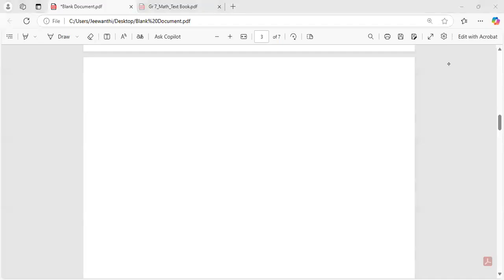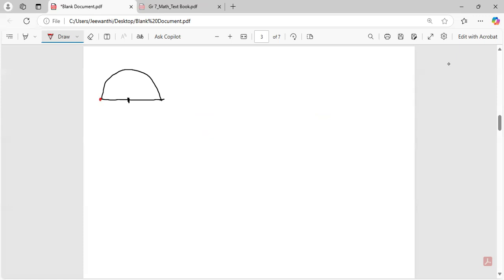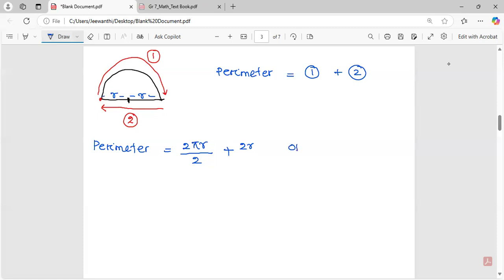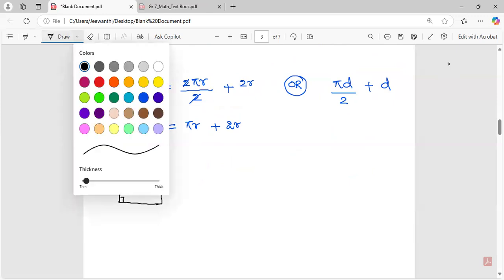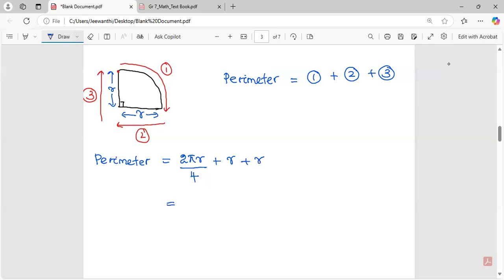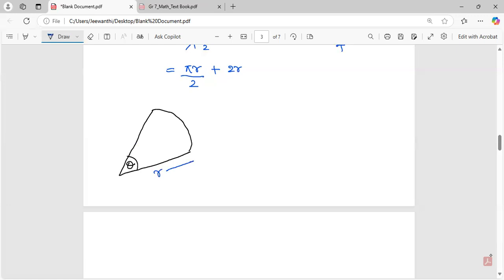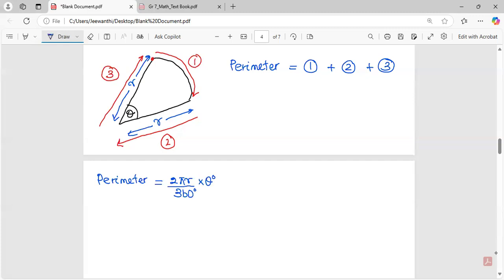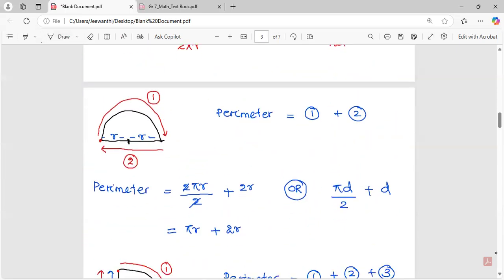Circles/Area/Circumference_Part 02_ST(P) Mathematics 2A_Chapter 11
.Circles_Area_Circumference_Perimeter